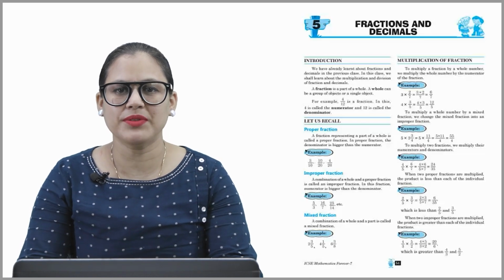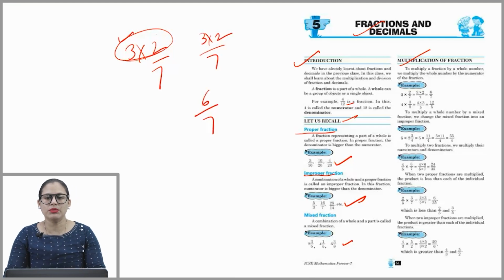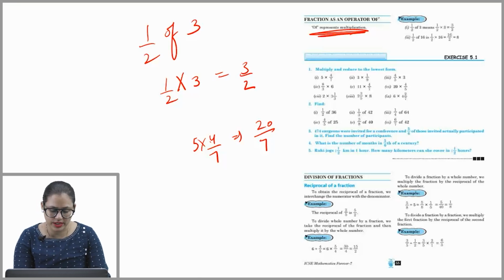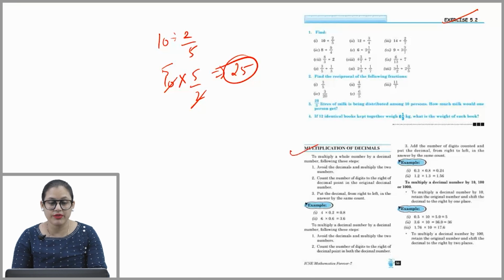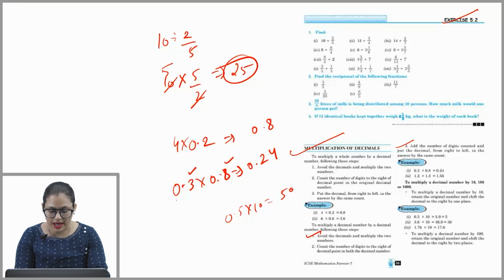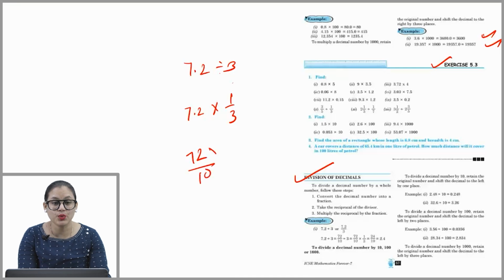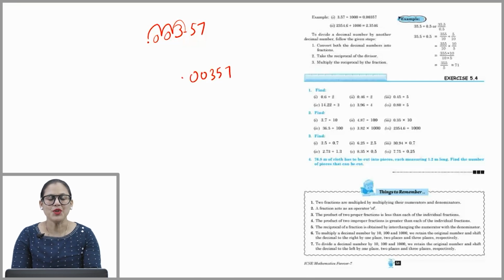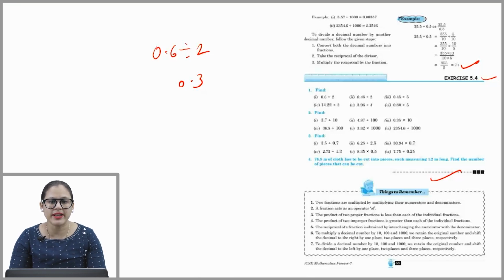Ch 5 | Jay Cee | Forever Mathmatices | Class 7 | Fractions and Decimals | For children